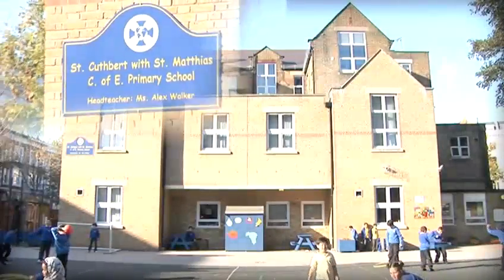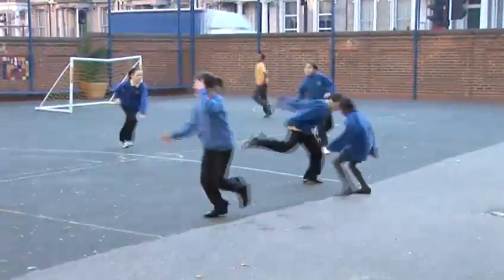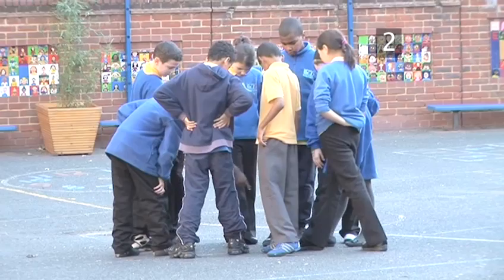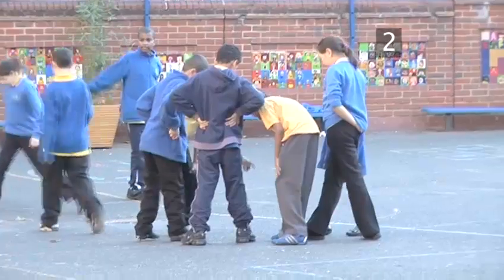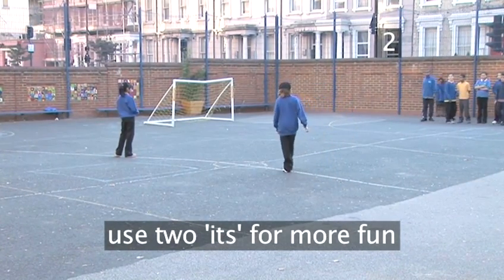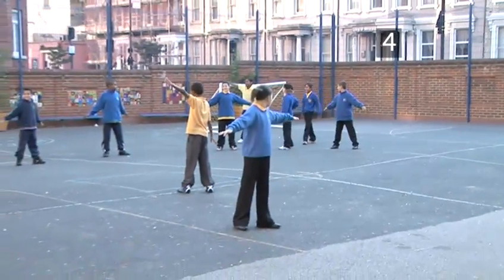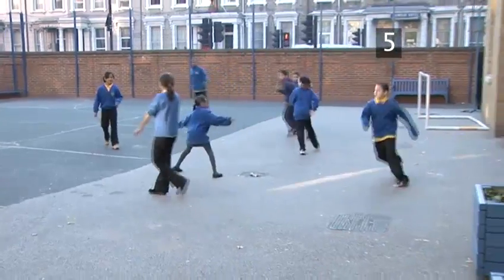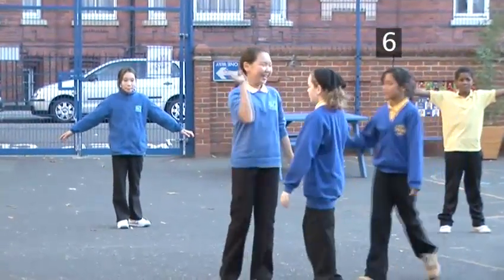How To Learn The Game Stuck In The Mud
Watch How To Learn The Game Stuck In The Mud from the pioneers of how to videos. This advice video will give you informative instructions to make sure you get good at playground games.